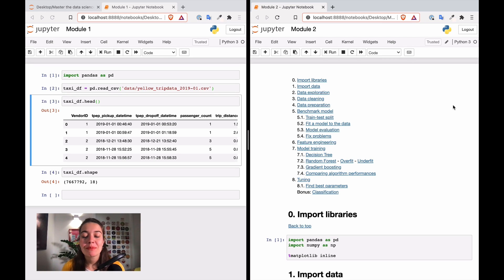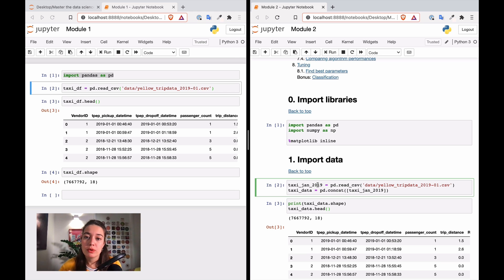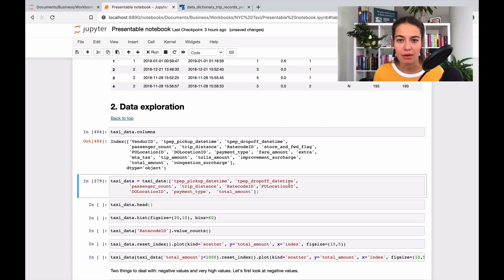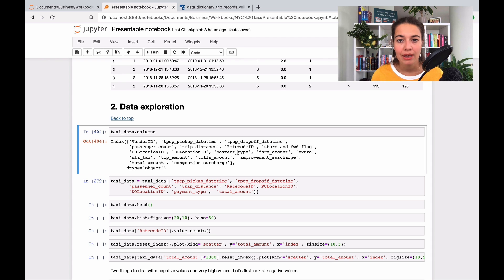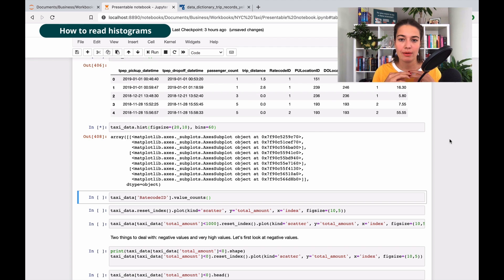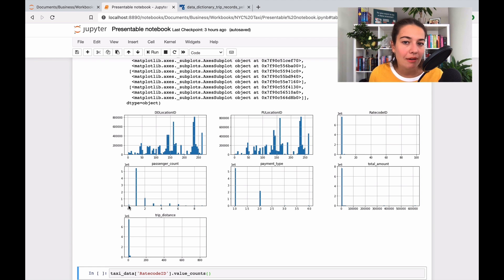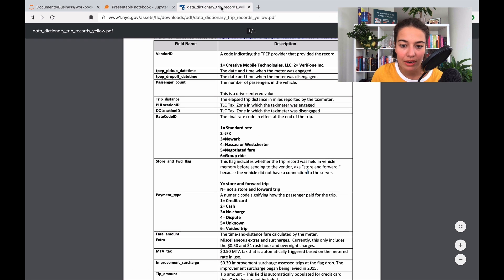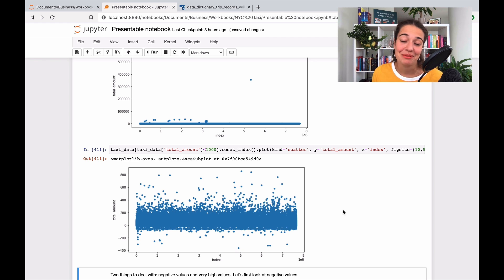Using Data Visualization to Identify Data Problems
Hello friends,

Courses & resources
📙 Fundamentals of Deep Learning in 25 pages

00:00 Introduction to the new notebook
02:30 Data visualization